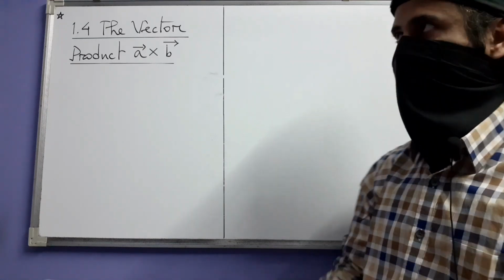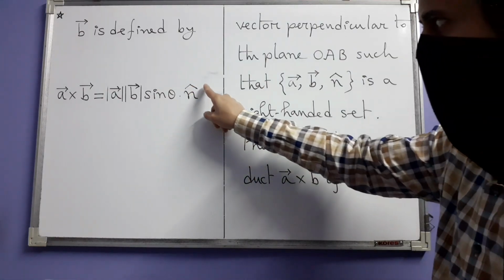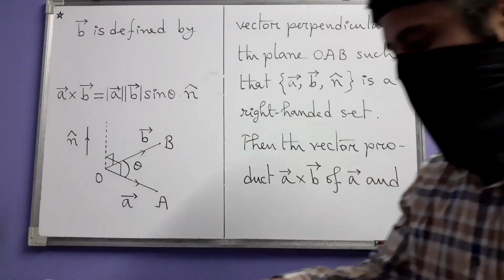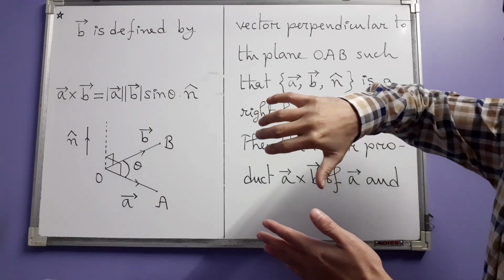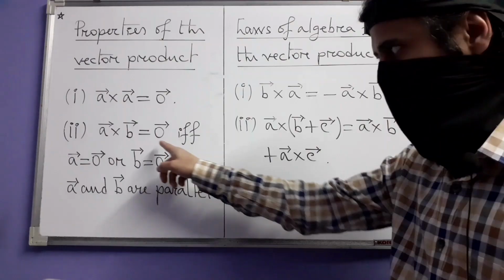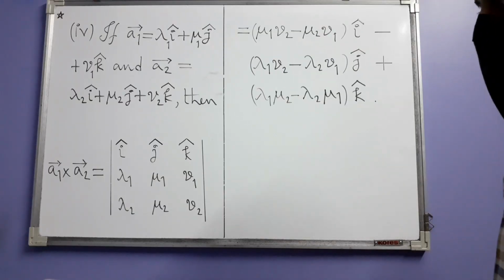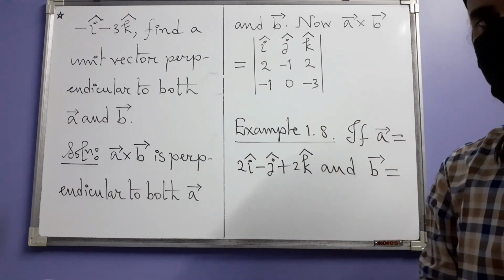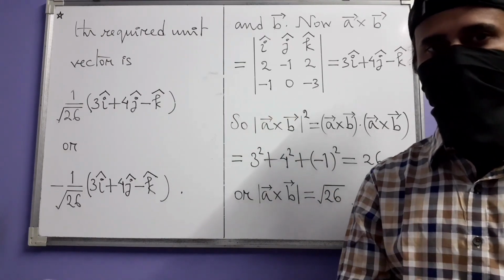The Algebra and Calculus of Vectors (Part 9)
In this part we discuss the vector product of two vectors.